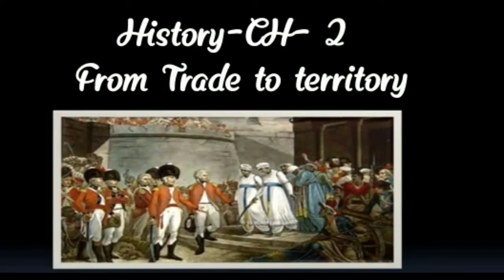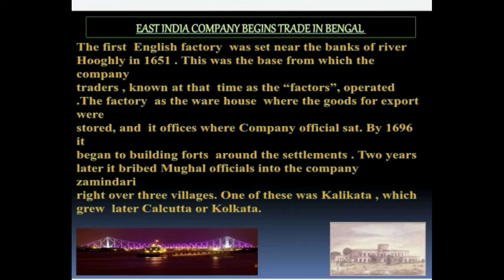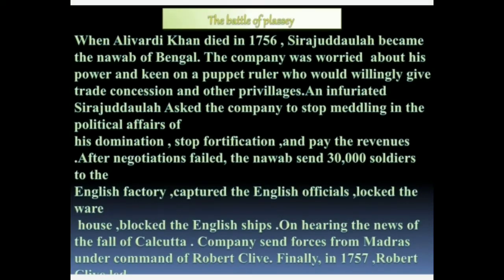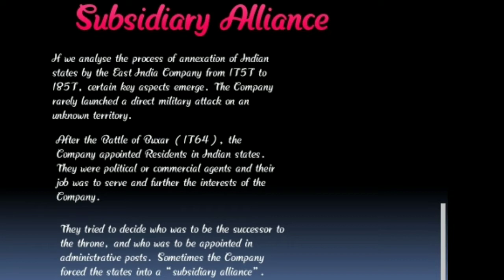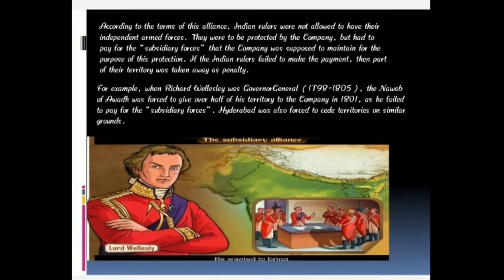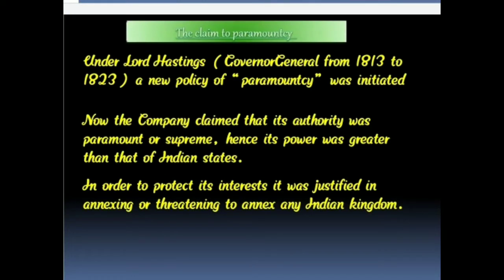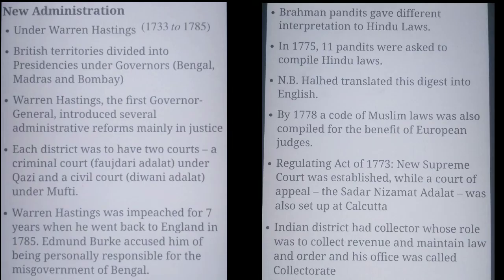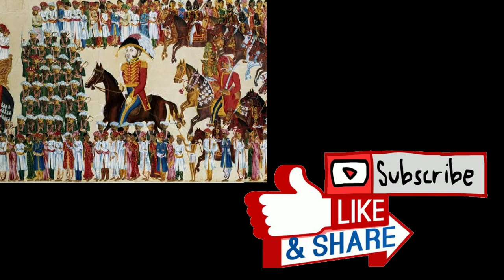CLASS 8 / NCERT/HISTORY/CH 2- FROM TRADE TO TERRITORY/ENGLISH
Intelligence Hunt- This video is about how East India company entered India for trade and later on annexed territories and how they established their power in India

Support me and will lead me to reach heights of success..

Thank you by shanthi